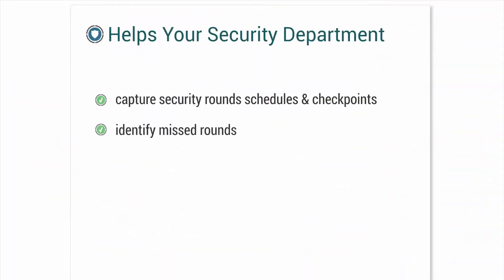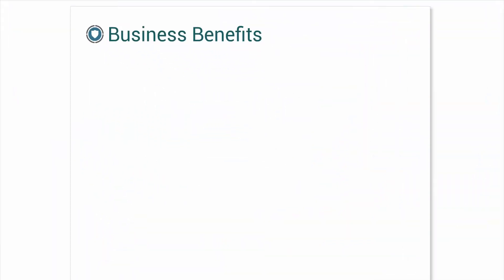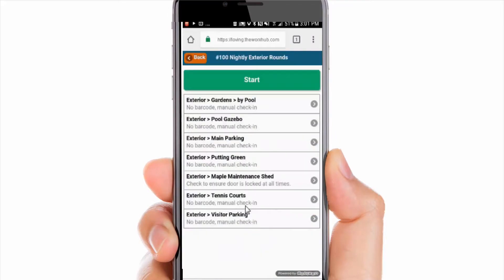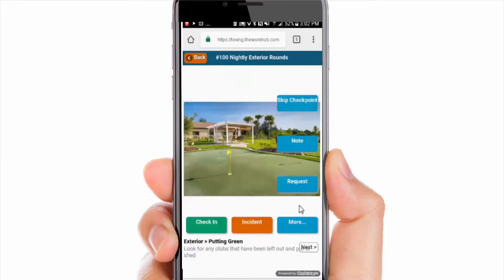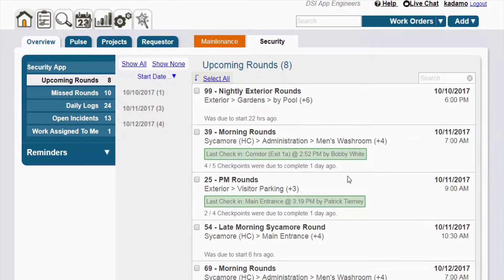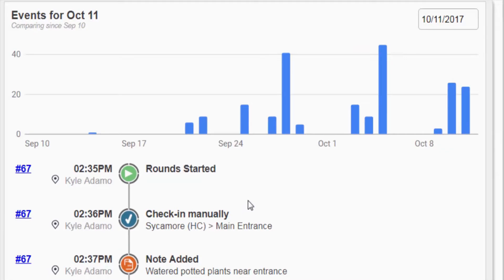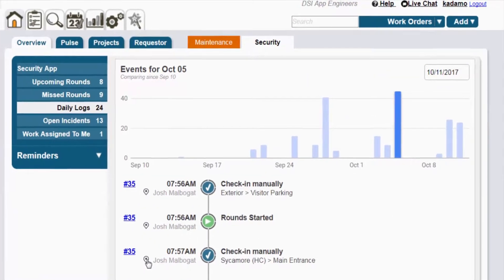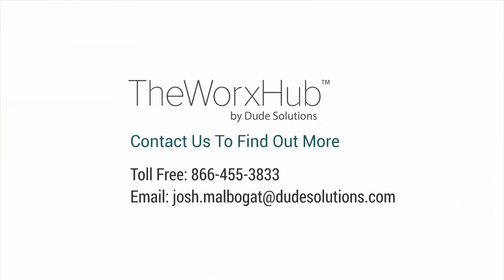The All New Security App from TheWorxHub by Dude Solutions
TheWorxHub by Dude Solutions has just come out with an all new Security app, and this video is a chance for you to see it for yourself. Get a view of all of the helpful features and see how it can simplify the rounding at your senior living community or organization.